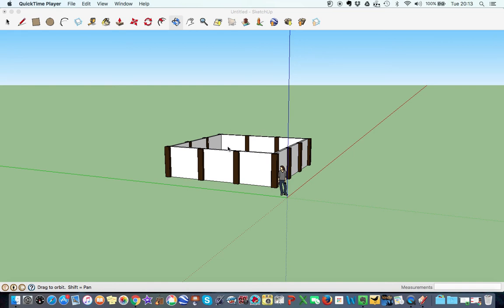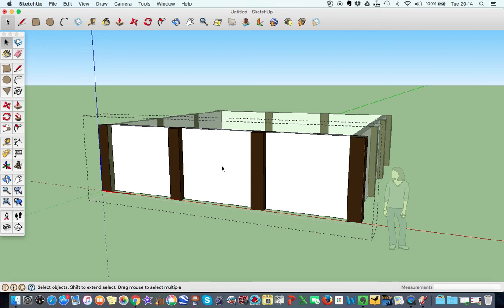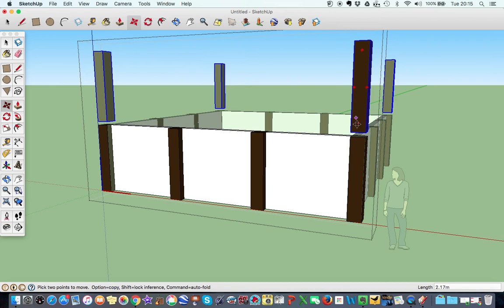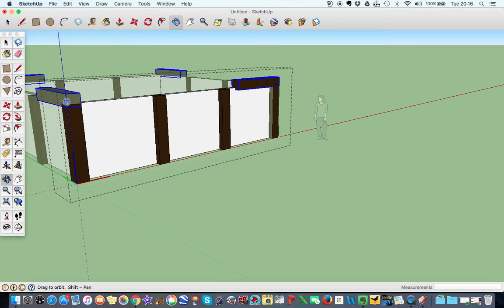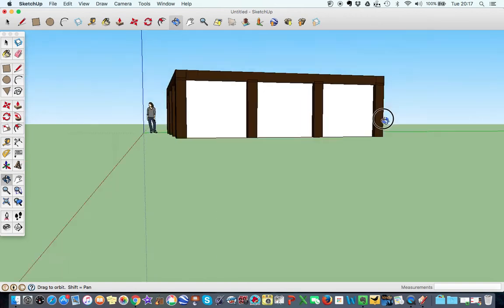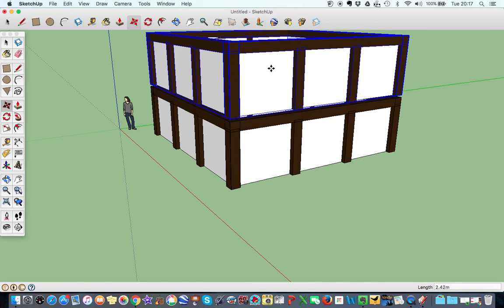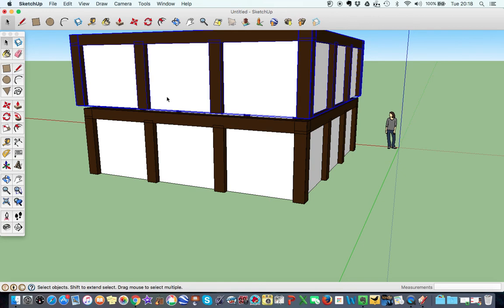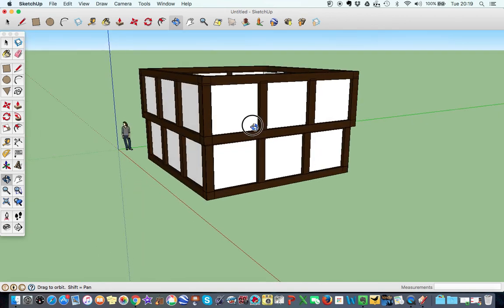Tudor House 5 Second Floor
In this video you will learn how to create a second, overhanging floor to your Tudor house.